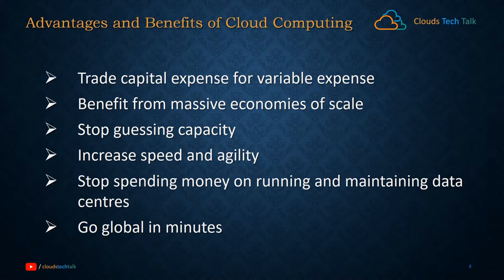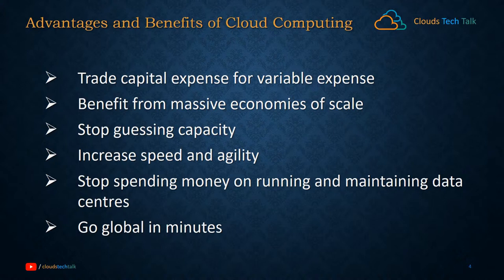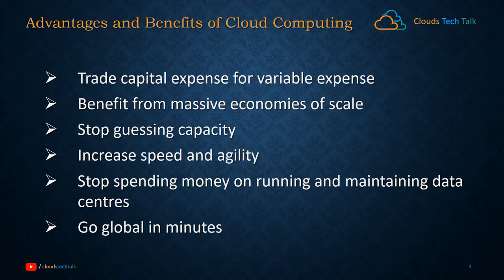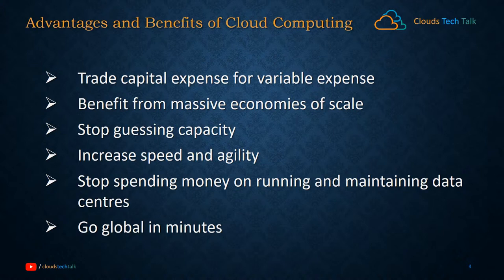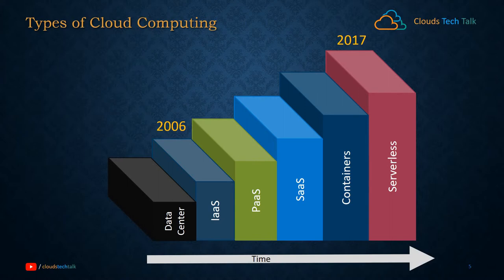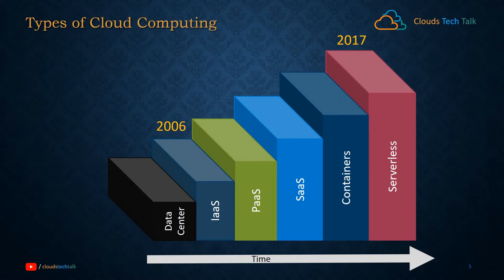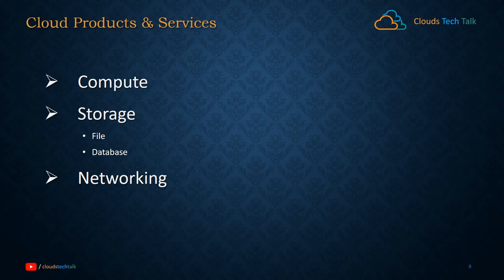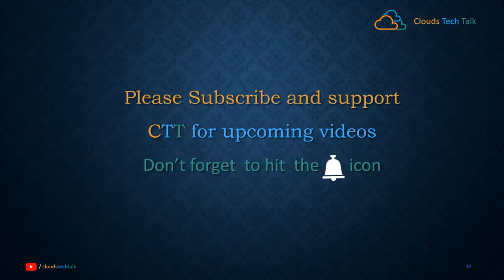AWS Series - 003 - AWS Landscape & Product Offerings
First of all, my apology that this video does not have any hands on session , however this will definitely set the context of AWS landscape and architecture before you deep dive into AWS domain. This video will help you to understand about overall AWS landscape and global footprint of different AWS regions, availability zone etc. You will also get to know about different type of Cloud offerings and services. Hope, you will enjoy this video towards your learning of AWS journey.

Also, request you to comment as appropriate about your linking and disliking about the video, so that can be considered as positive feedback for upcoming videos to improve the same.

Please visit my blogs if you prefer reading

You can follow us in Facebook, Twitter & LinkedIn to stay updated about the channel and upcoming videos.